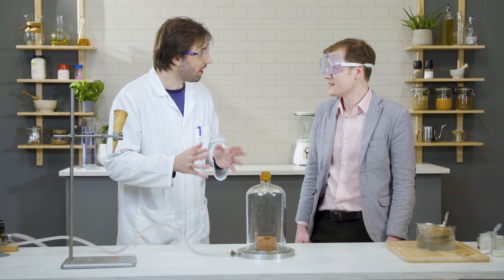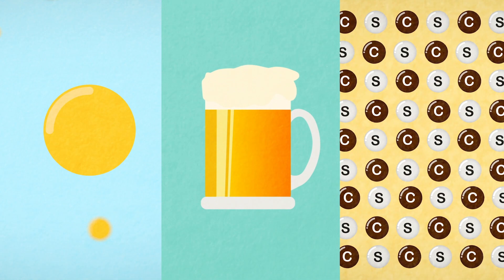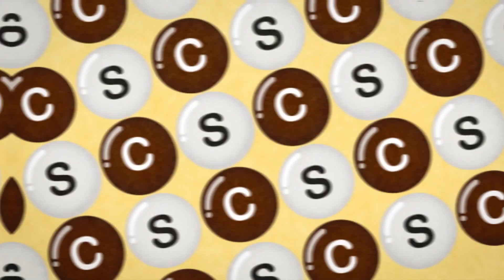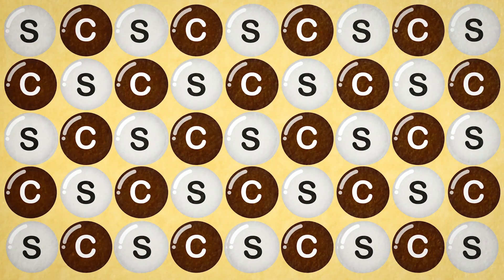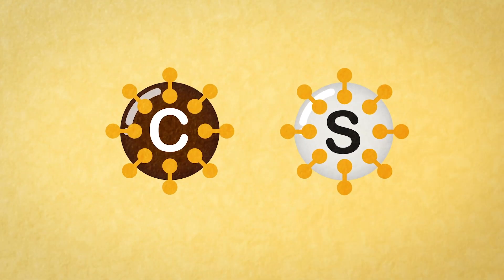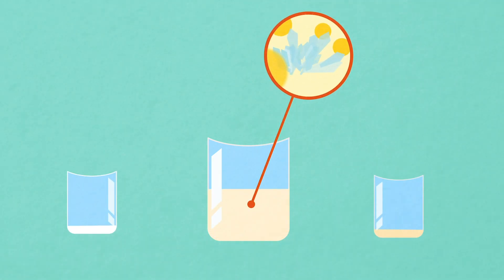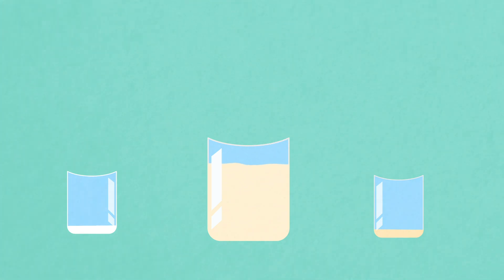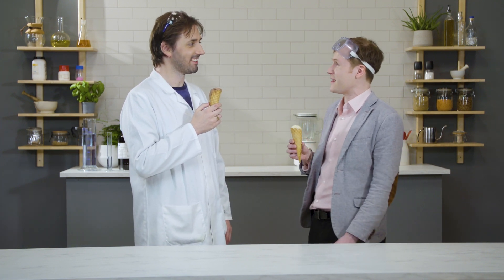Ice cream? No, you scream! - Yummy Physics #5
Did you know that ice cream is the ultimate constructed food? Find out how complex ice cream is in the fifth and last episode of Yummy Physics!

Credits:
Written and Produced by:
Marion Roullet
Starring:
Alex Gray
Keith Bromley
Yummy Physics is a project led by staff and students from The University of Edinburgh and funded by the European Union's Horizon 2020 research and innovation programme under the Marie Sklodowska-Curie grant agreement No 642774, as part of the research project COLLDENSE.